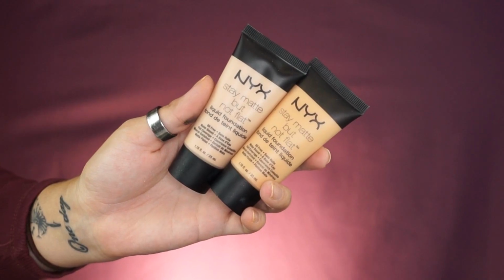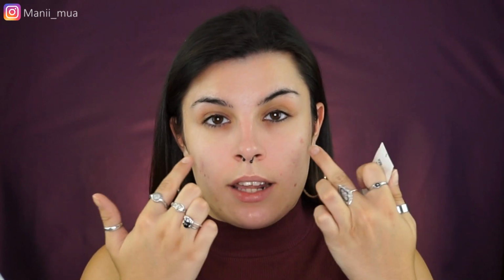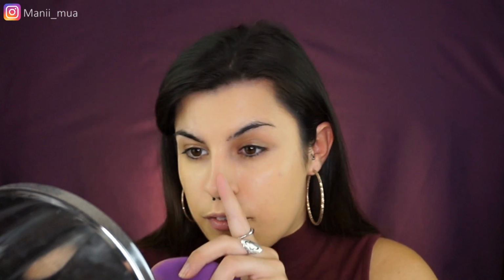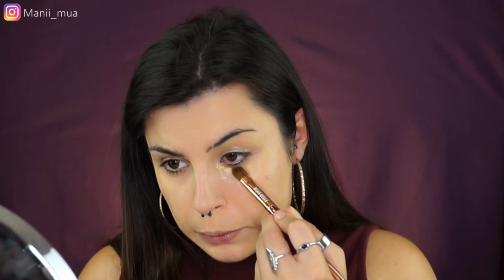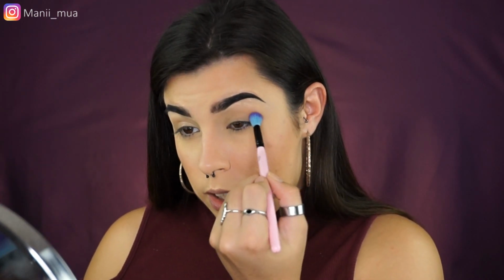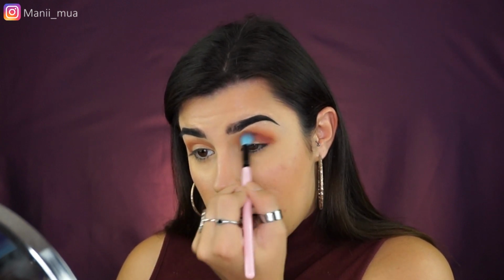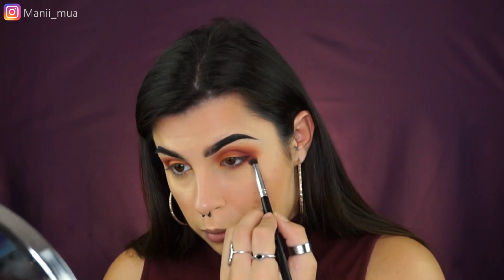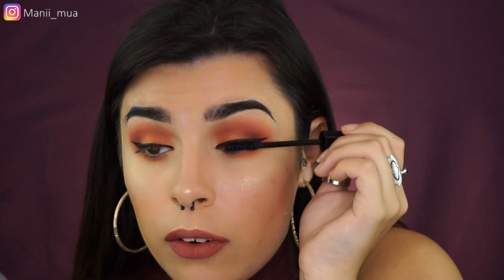HIT OR MISS? || Testing New NYX Products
What is up my beauties!!

  Here's another exciting video for you all. This time i'm putting 4 new NYX products to the test, seeing how well they apply, and how well they last throughout the day with 2 separate Check In's!

Products ||
Nyx Matte but NOT Flat Foundation - Neutral Beige,
Nyx Gotcha Covered Concealer - Medium Olive
Nyx Volumising Mascara
Nyx Colour Riot mini shadow palette.

xo